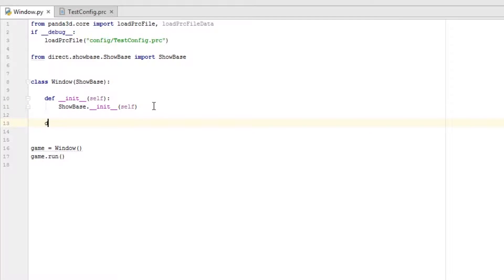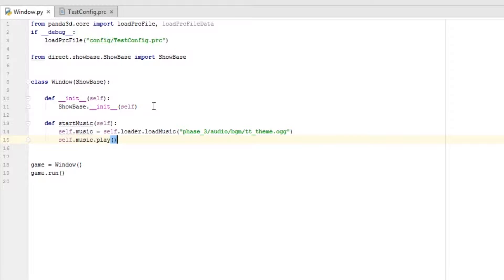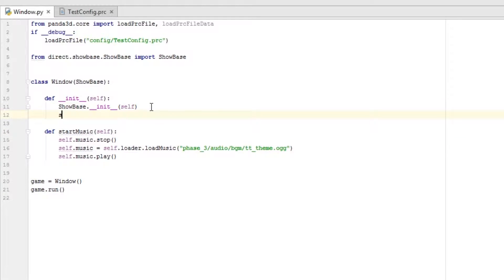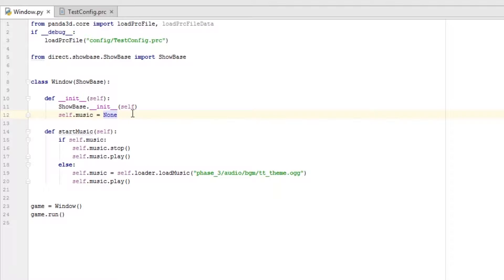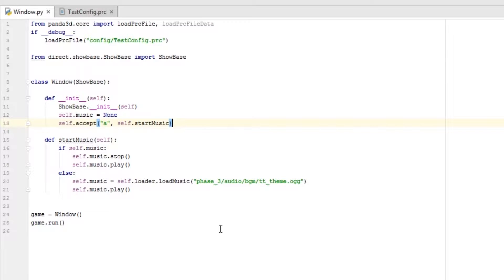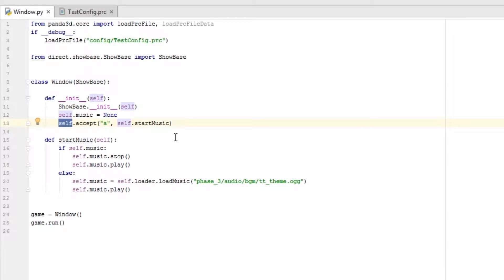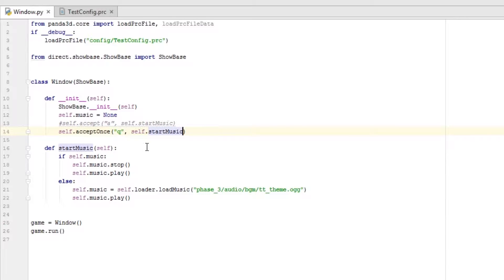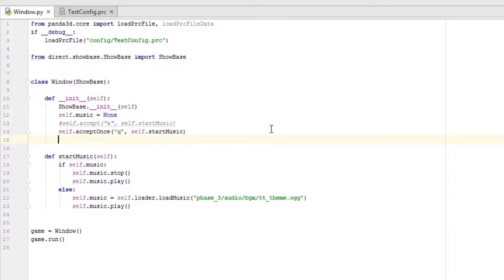Panda3D Tutorial Ep. 7: Keyboard Events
►Click "Show More" for useful links!